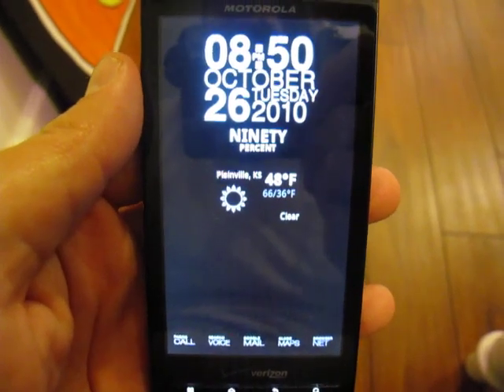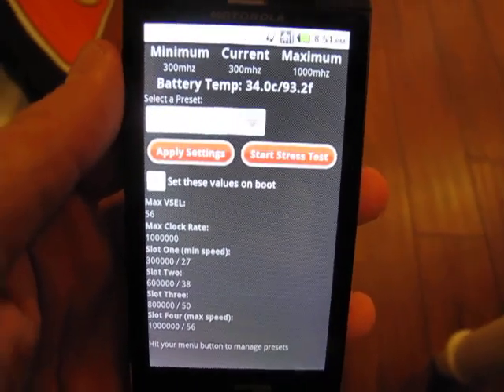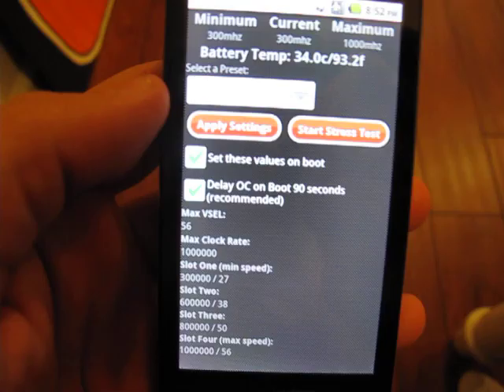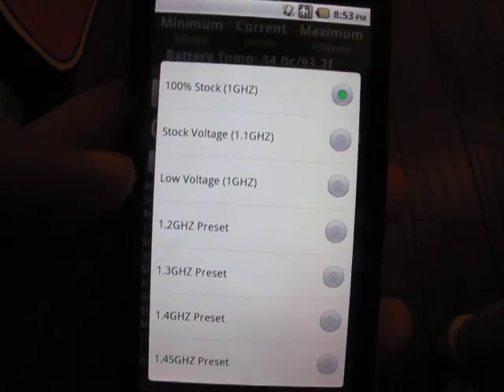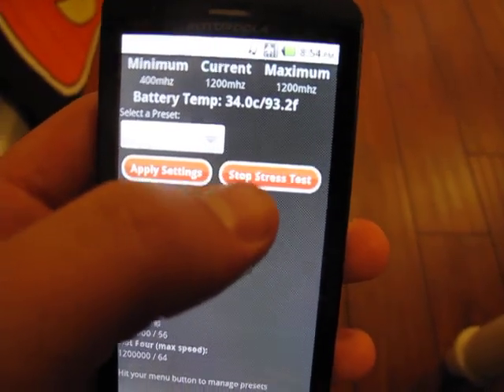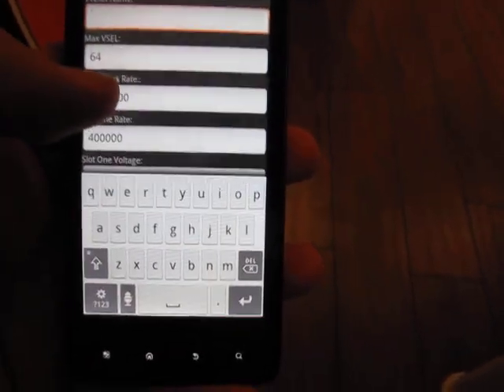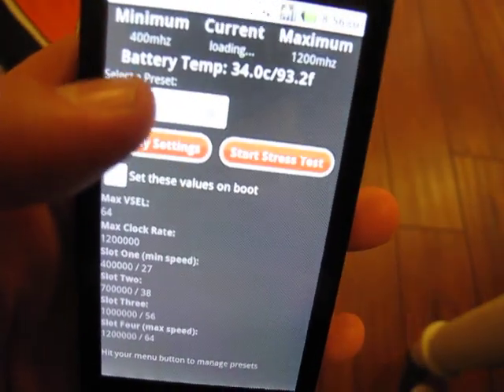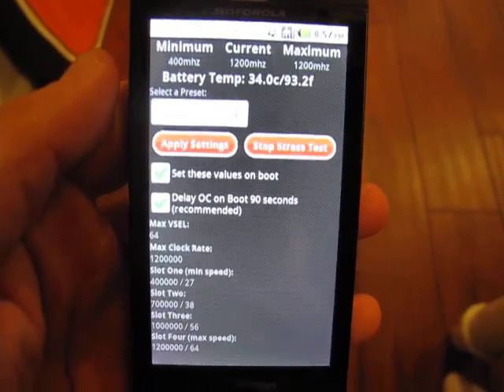DX/D2 Overclocker by Unstable Apps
Looking for a quick and easy way to overclock your Droid 2 or Droid X?  Look no further, this is what you want!